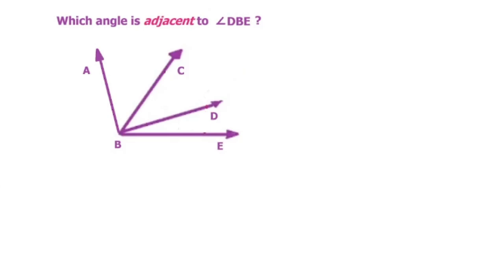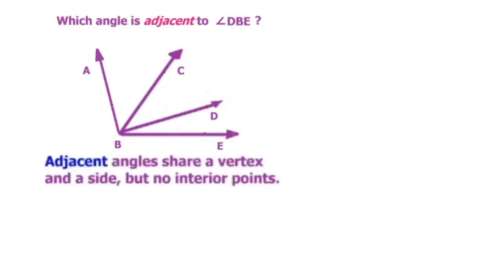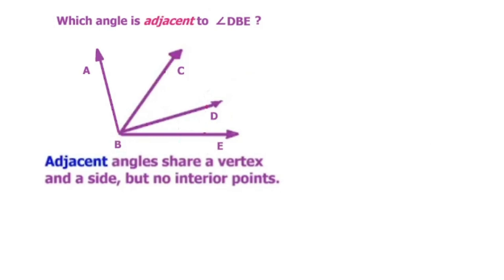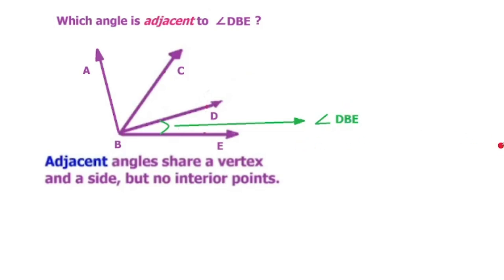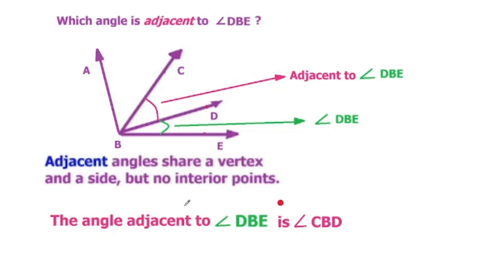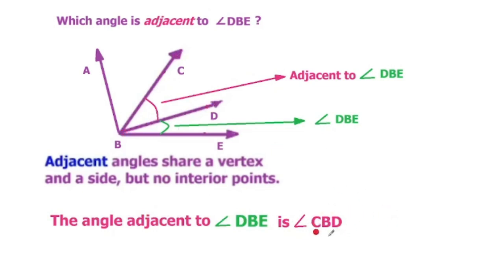Identify Adjacent Angles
Level 8 Welcome to Identify Adjacent Angles! If you're trying to learn how to Identify Adjacent Angles, you're in the right place.
Whether you're brand new to this topic or just need a quick refresher, Identify Adjacent Angles, walks you through clear examples and step‑by‑step explanations to help you master Identifying Adjacent Angles.